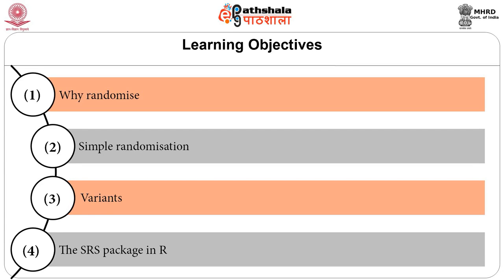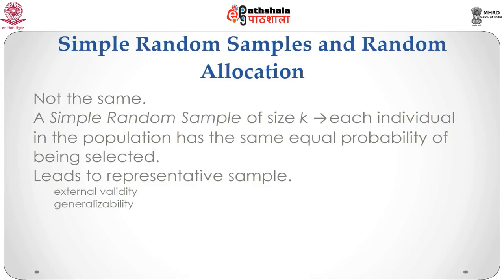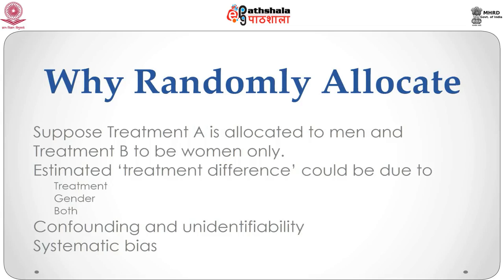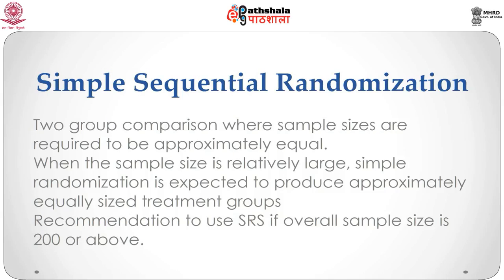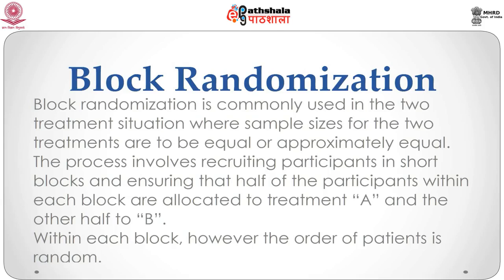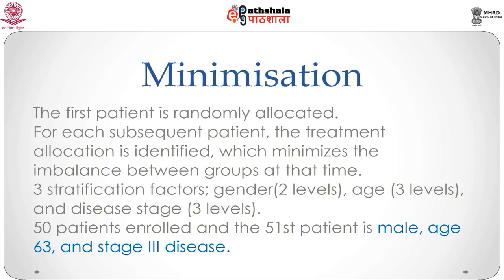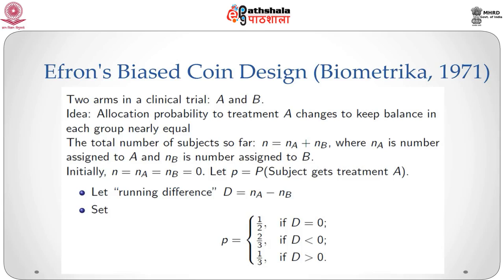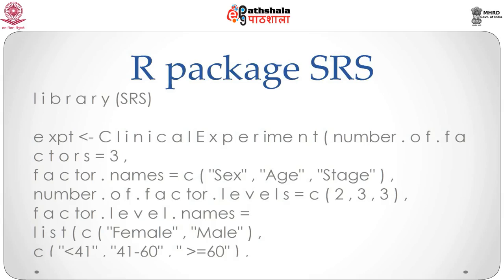M-17. Randomized allocation